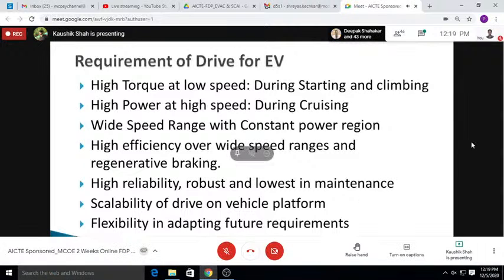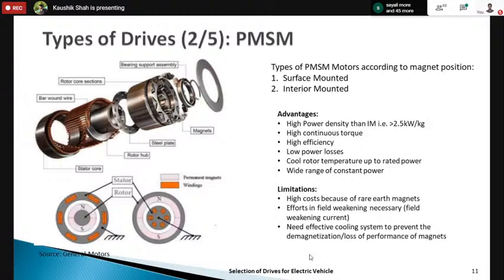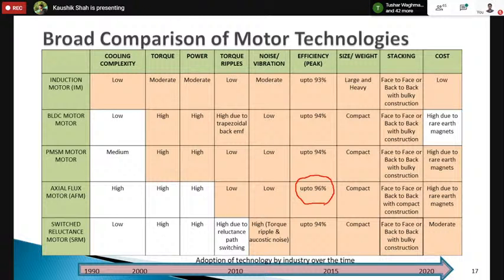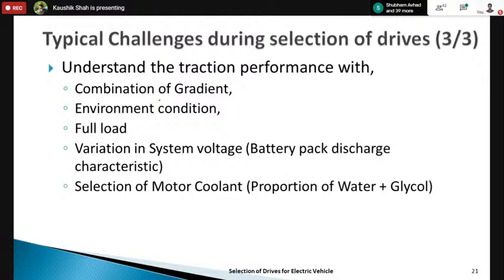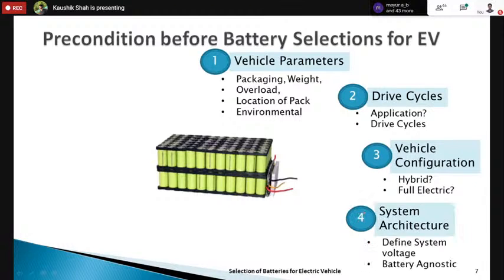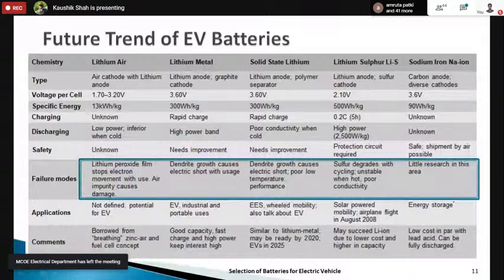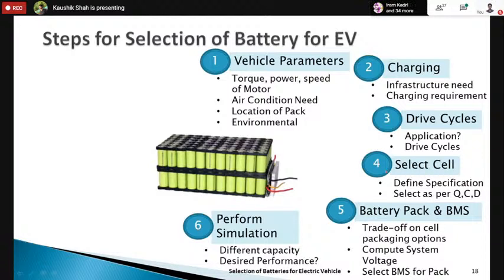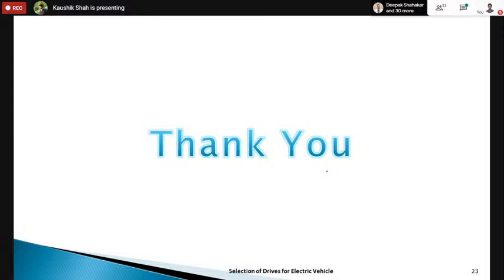Day-5_Session-2_AICTE Sponsored FDP on EVAC & SCAI